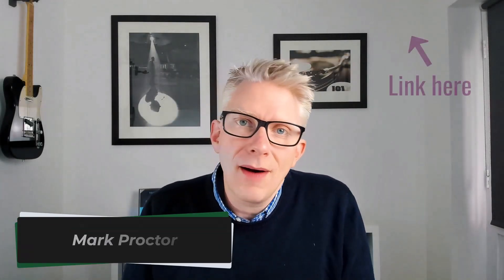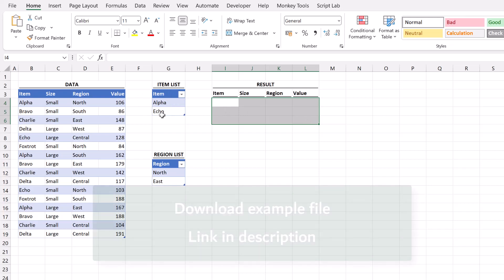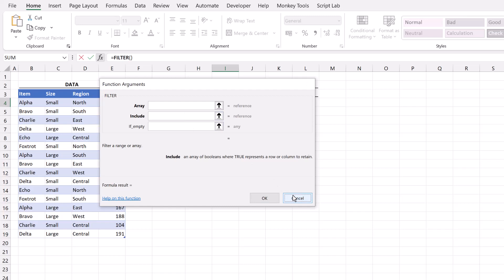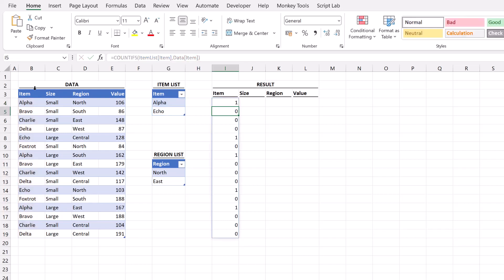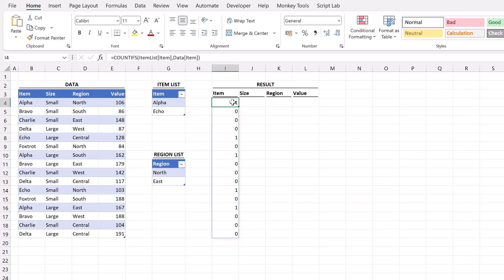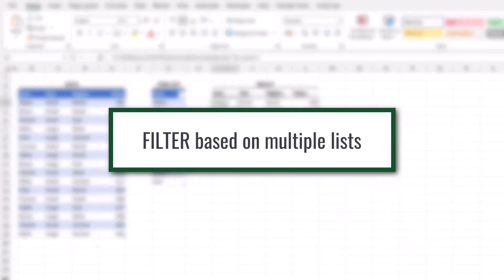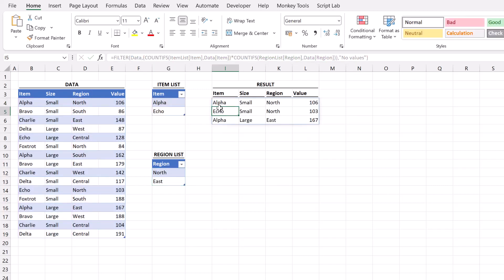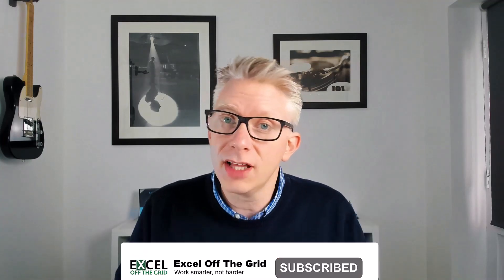How to FIlter by a List in Excel | Excel Off The Grid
A few weeks back, we published a video about how to filter by a list in Power Query. It didn't take long for somebody to ask if the same is possible in Excel. The answer is, YES! And in this video we show you how!

0:00 Introduction
0:25 FILTER based on a list
4:02 FILTER based on multiple lists
5:24 Conclusion